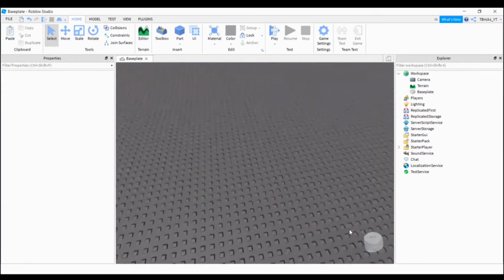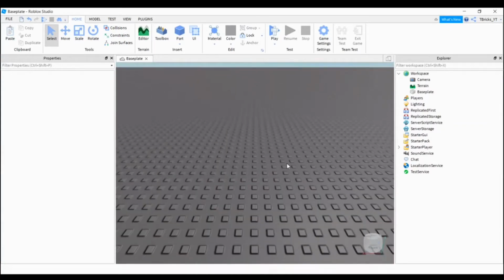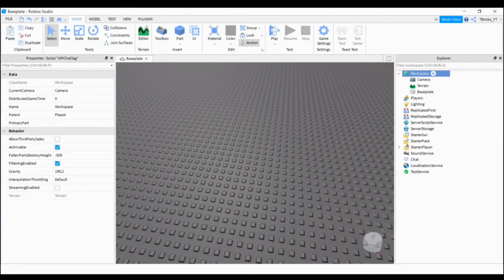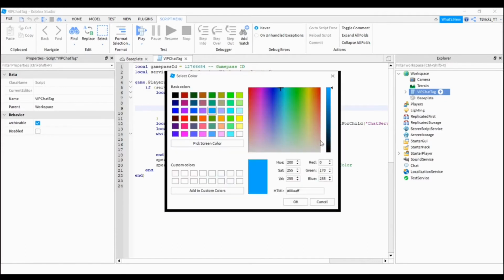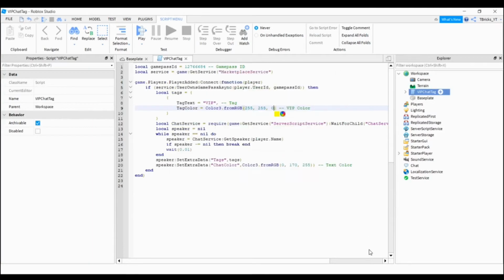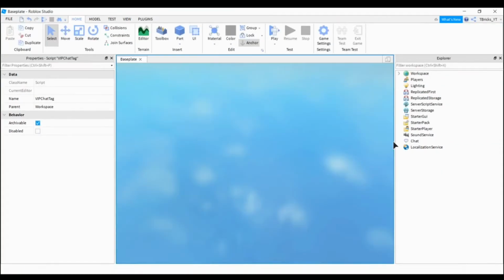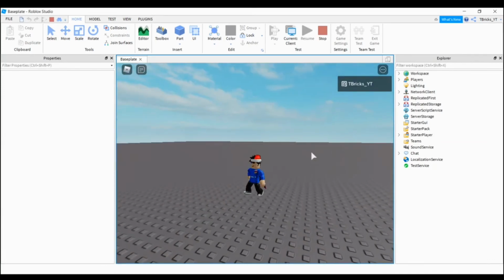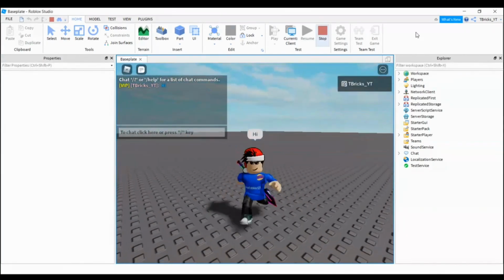How to make a VIP Chat Tag (Roblox)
This is another one of our ROBLOX tutorials!!! This time, it’s about how to make a VIP chat tag! This will show you how to make one and to make a game pass about it! The script is down below!